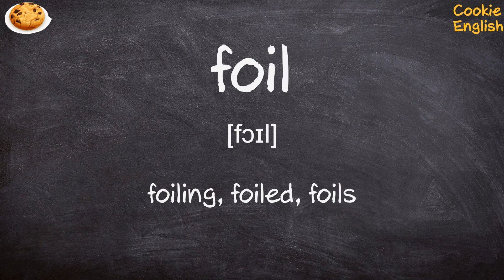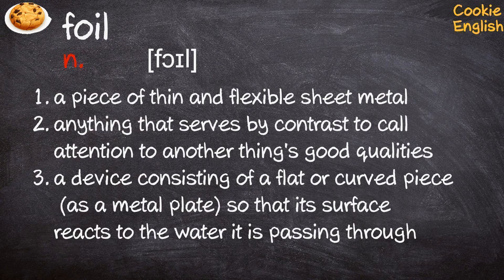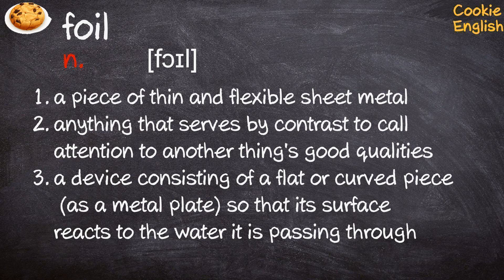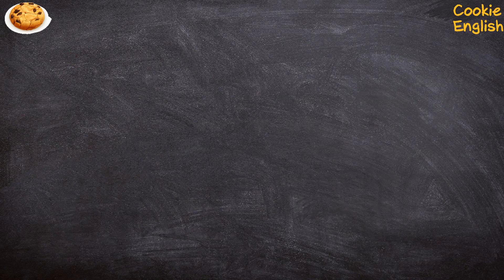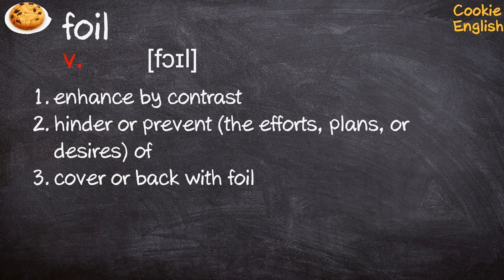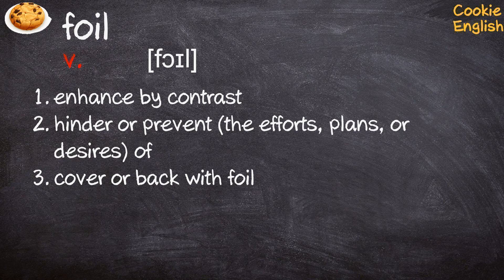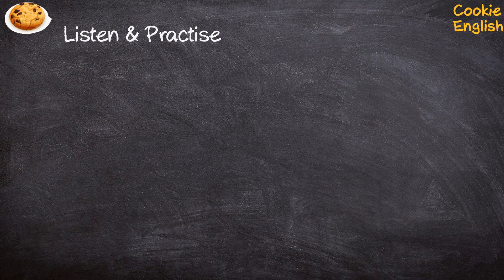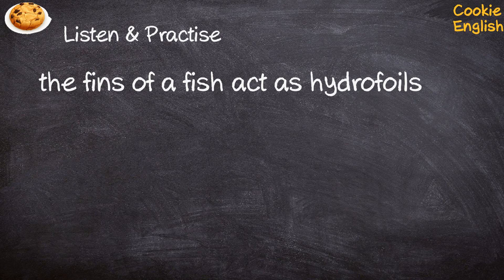Foil Pronunciation, Paraphrase, Listen & Practice